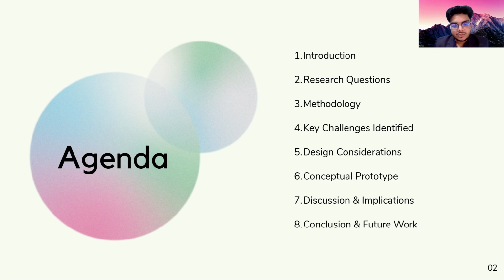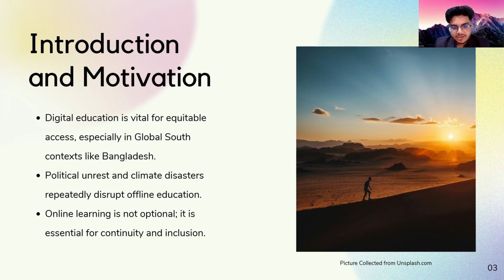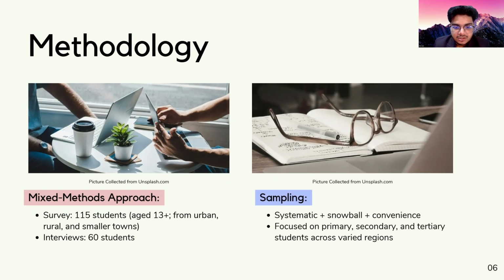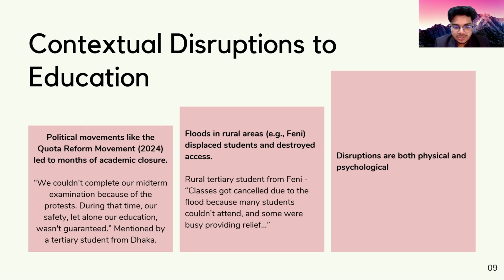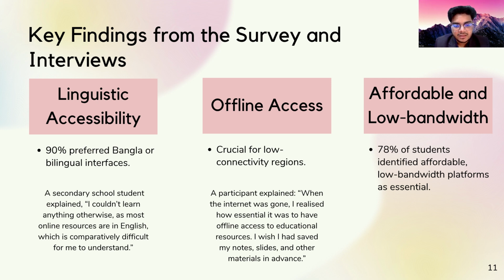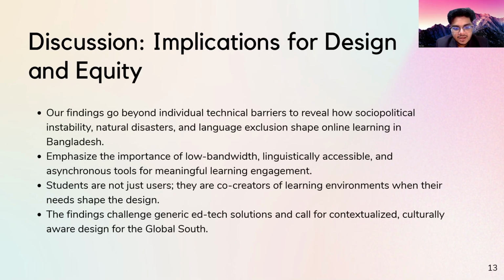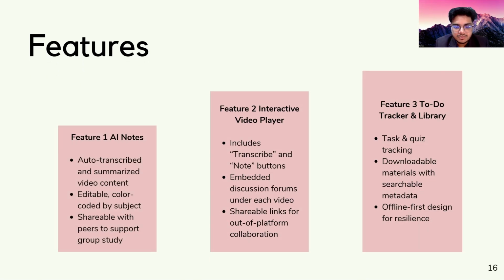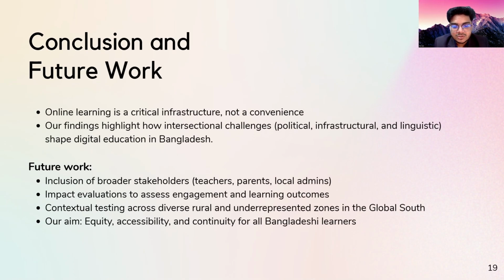Motivating the Margins: Inclusive Online Learning Design for Bangladeshi Students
Research Paper Title: Motivating the Margins: Inclusive Online Learning Design for Bangladeshi Students
Authors: Y B Arzoo, Tahsin Tasnim, Fabliha Akther Fairuz, Anika Priodorshinee Mrittika, Jannatun Noor

Abstract
In the rapidly advancing field of online learning, interface design plays a pivotal role in shaping student engagement and motivation, especially in countries like Bangladesh, which feature diverse technological infrastructures, cultural dynamics, and educational landscapes. This study delves into the complex relationship between online learning platforms and student experiences. Despite the increasing adoption of online education, the influence of interface design on fostering engagement across diverse student backgrounds remains underexplored. To address this gap, we employed a mixed-methods approach, conducting surveys with 115 students and semi-structured interviews with 60 students from both urban and rural regions of Bangladesh. Our findings underscore the critical requirements for online learning platforms in Bangladesh and identify key interface design elements that significantly impact student participation. These results highlight the importance of context-sensitive interface design in promoting inclusivity and effectiveness. We discuss the broader implications of our findings for creating more inclusive and adaptable online learning platforms, particularly for Bangladesh and other regions facing similar challenges and diverse educational needs.